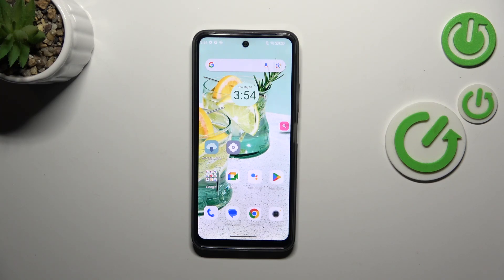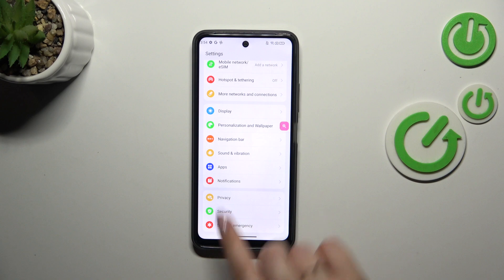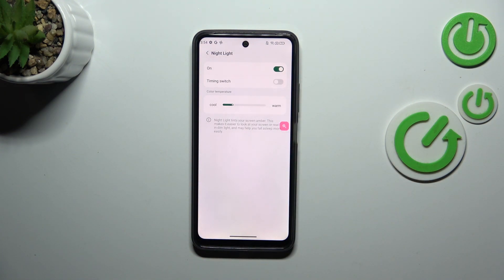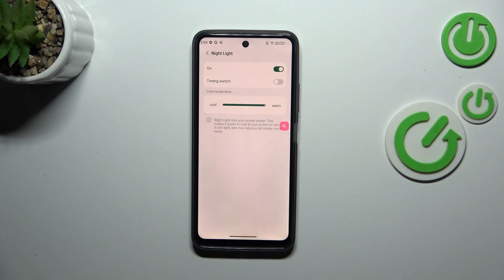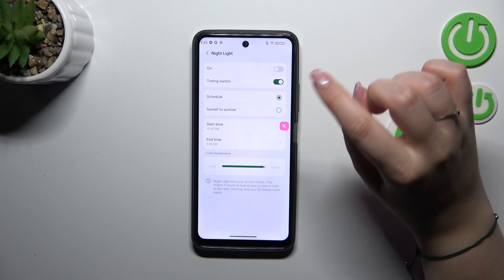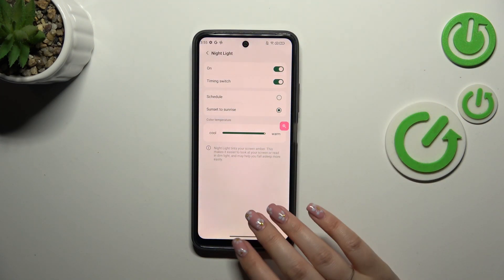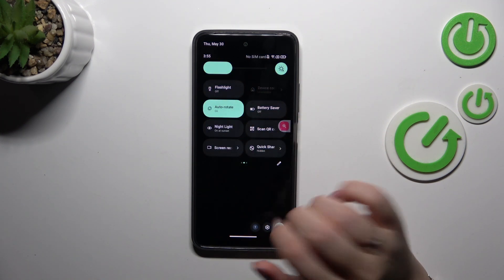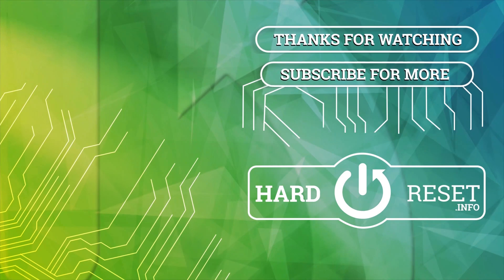How to Enable Eye Comfort Mode on MyPhone N23 - Eye Protection Guide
If you want to enable Eye Comfort Mode on your MyPhone N23, this video will guide you through the process! Follow our simple steps to reduce eye strain and protect your eyes from blue light.

How to enable Eye Comfort Mode on MyPhone N23? How to turn on Eye Comfort Mode on MyPhone N23? How to activate blue light filter on MyPhone N23? How to reduce eye strain on MyPhone N23? How to use Eye Comfort Mode on MyPhone N23? How to adjust Eye Comfort Mode settings on MyPhone N23? How to disable Eye Comfort Mode on MyPhone N23?